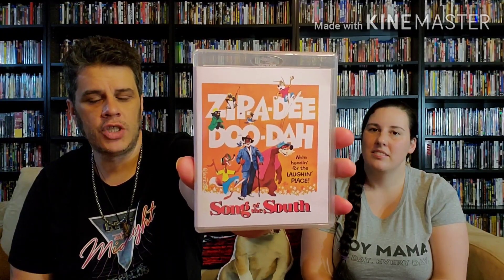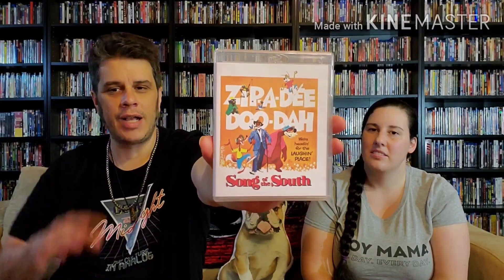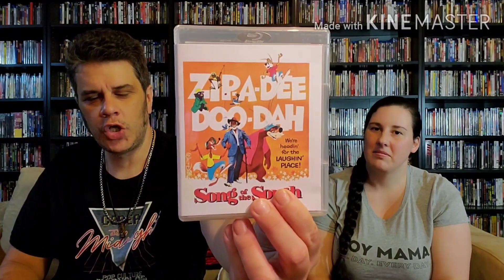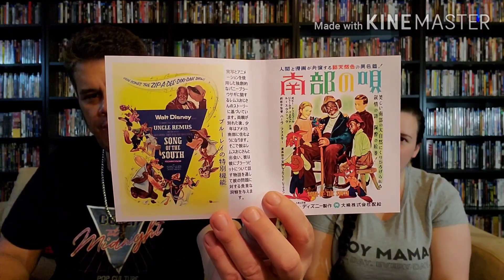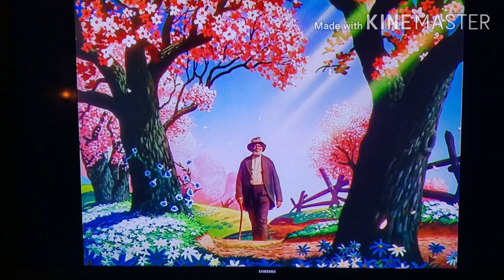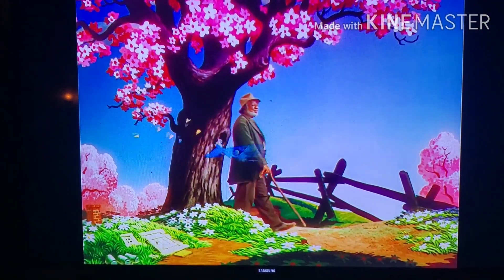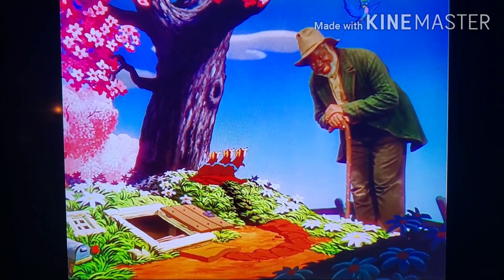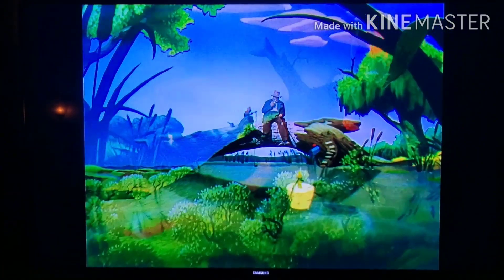Song of the south bluray is it worth the pickup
our review of song of the south bluray from stinkytuna.com. is it worth the pickup?